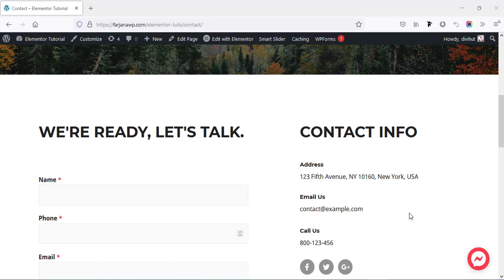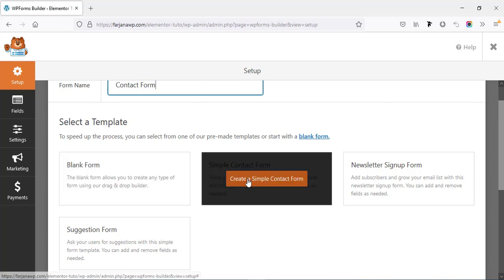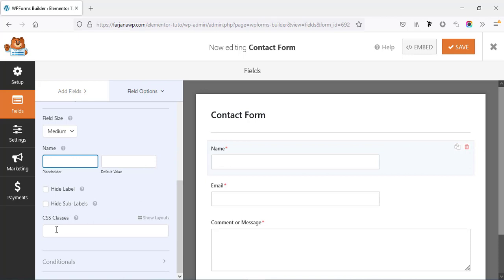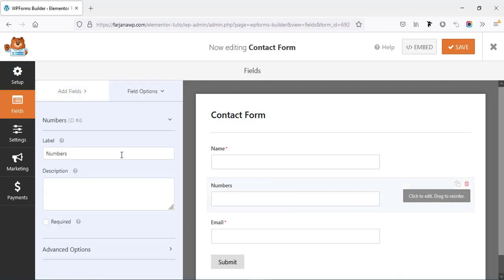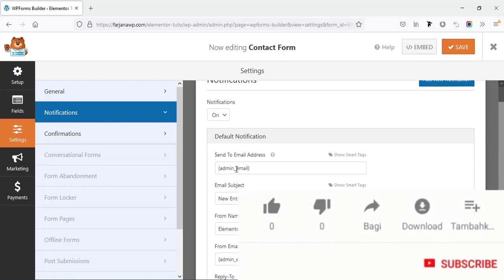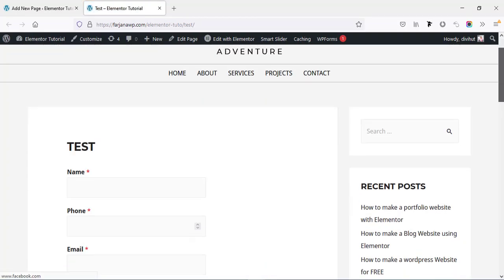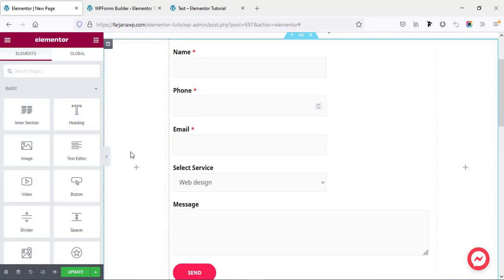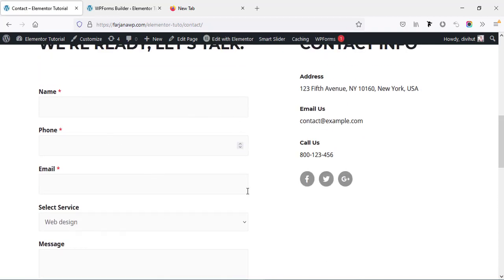How to create a contact form in wordpress for free | Using WPForms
In this tutorial I will show you how to create a contact form in wordpress for free | Using WPForms